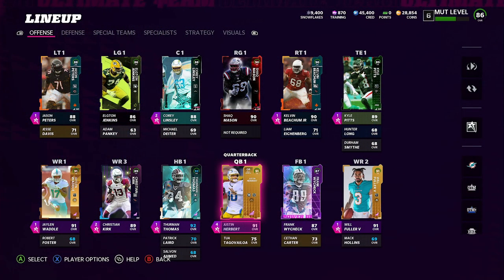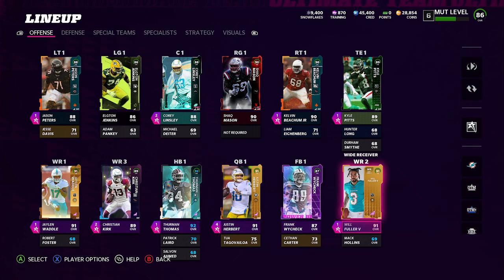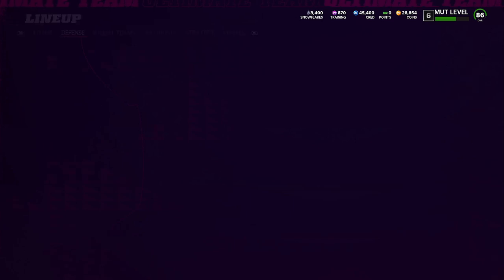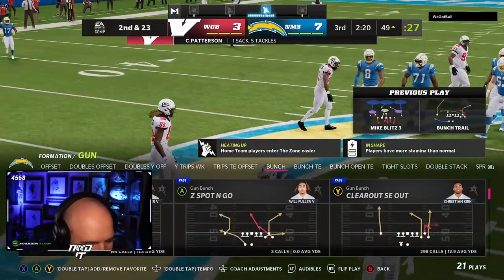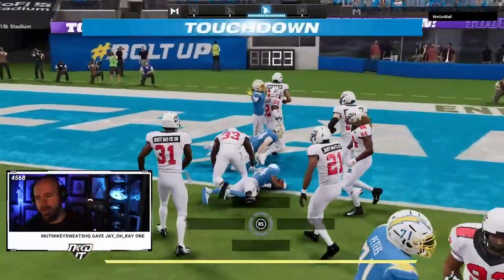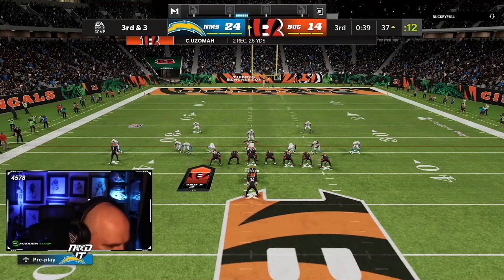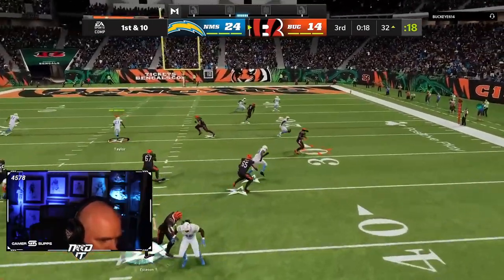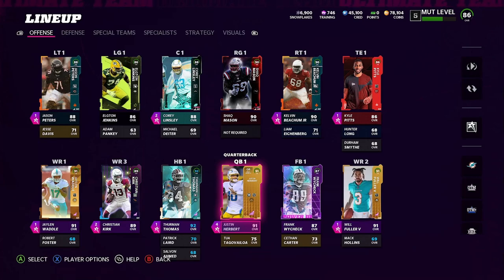NO MONEY SPENT IS BACK!! - MADDEN 22 MUT GAMEPLAY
Wanna play for money?? Think your game is up there? head over to Players Lounge!!!

zirksee,madden 22 best tips,madden 22 tips,mut 22,madden 22 ultimate team zirksee,madden 22 pack opening,madden 22 ultimate team packs,madden 22 ultimate team,madden 22,madden 22 news,WHAT TO DO FIRST IN MADDEN 22 ULTIMATE TEAM! SOLOS,REWARDS,AND TIPS! | MADDEN 22 ULTIMATE TEAM,what to do first in madden 22,madden 22 what to do day one,what to do day one madden 22,madden 22 day one tips,day one tips madden 22,madden 22 coin tips,madden 22 which packs to open